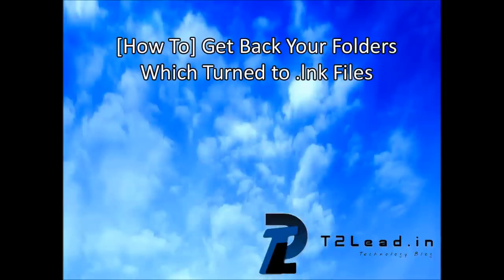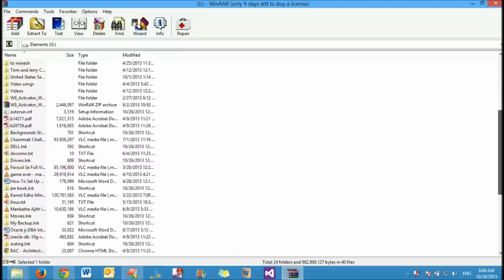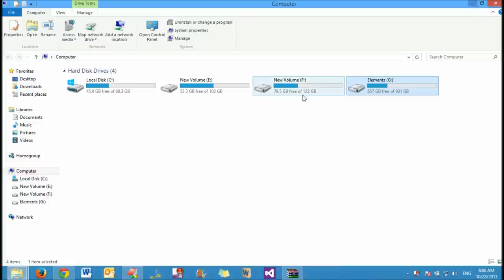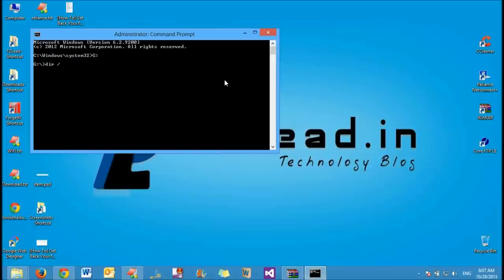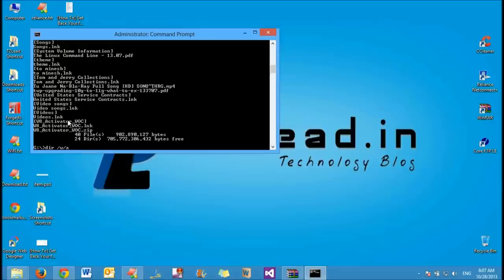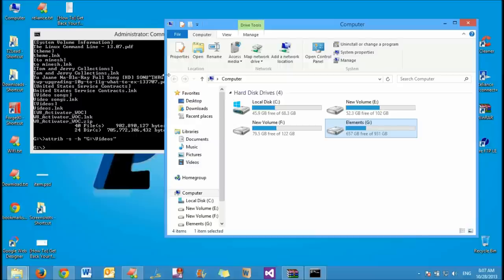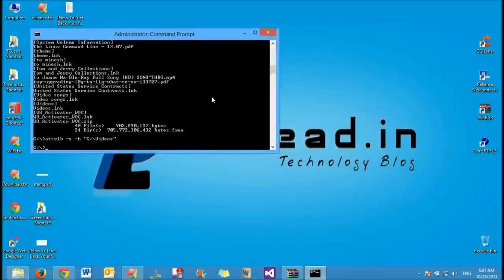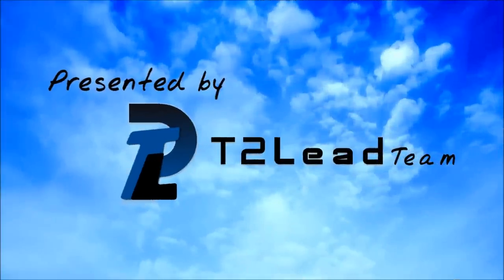[How To] Get Back Your folders which turned to .lnk files